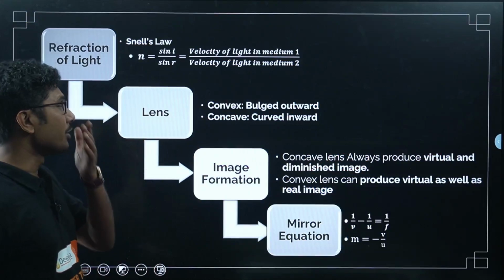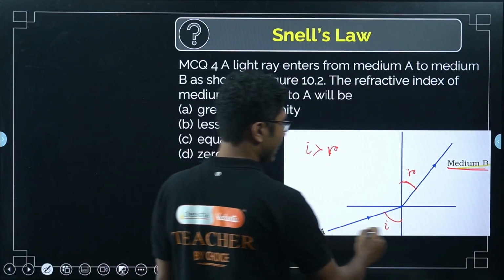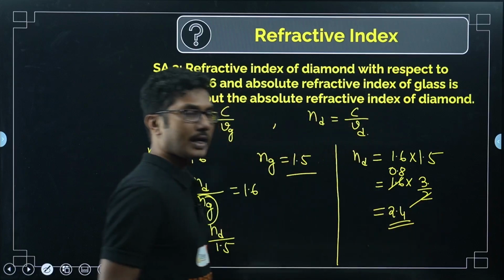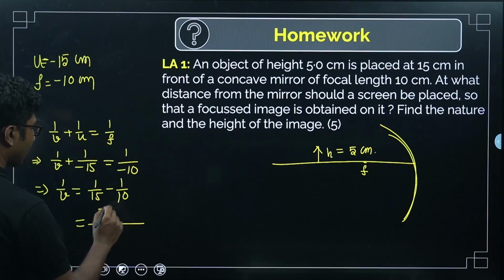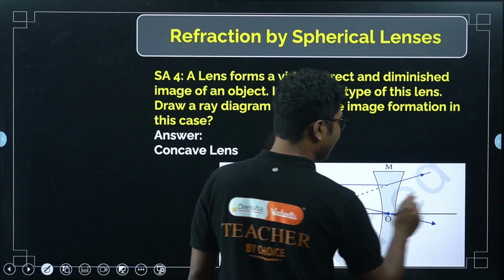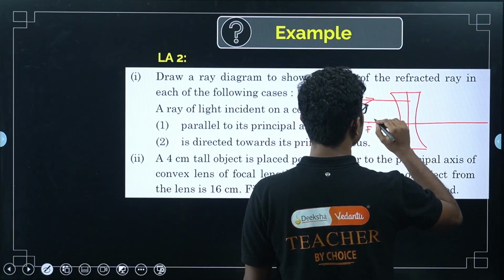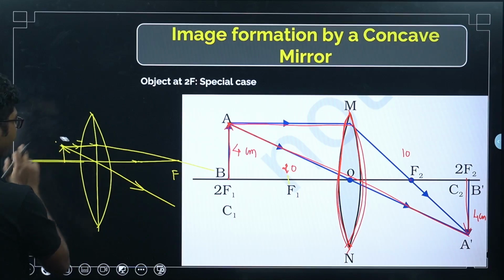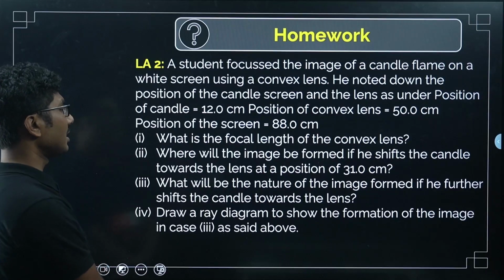CBSE Class 10th Mid Term Score Booster | Science Physics Class 6 | Light Refraction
Hello CBSE Class 10 students! Welcome to the CBSE Class 10 Mid Term Score Booster course. In this session, your instructor will cover the entire Light - Refraction chapter in one class, focusing on key concepts for both the CBSE Mid Term exams and Board Exams.

In this video, you'll learn:
✅ All the important concepts from the chapter Light: Refraction
✅ Detailed explanations of critical topics and formulas
✅ The most expected questions, including those from previous year papers
✅ Tips to score higher in the CBSE Class 10 Science Mid Term Exam